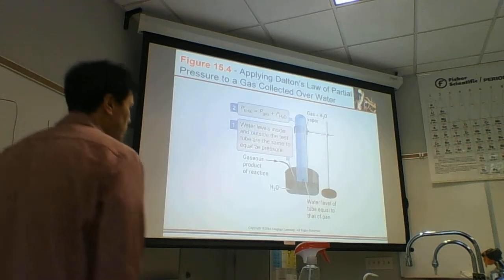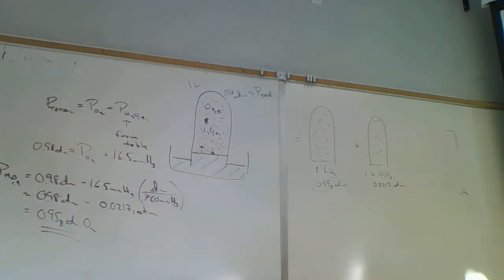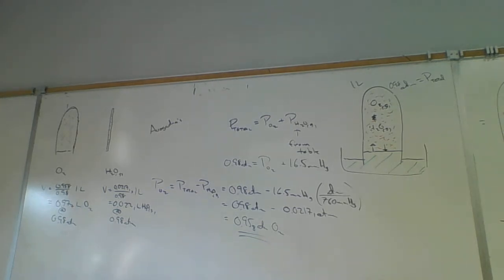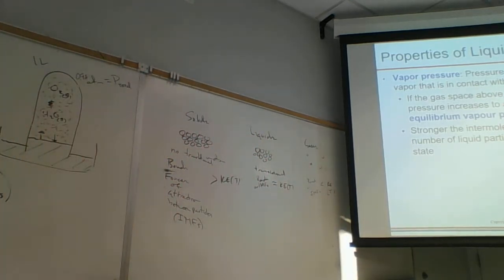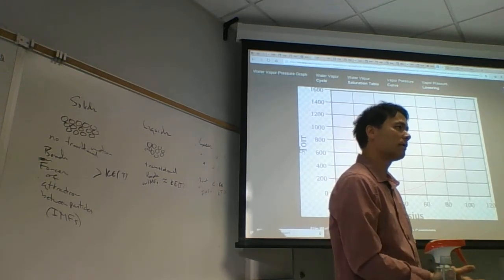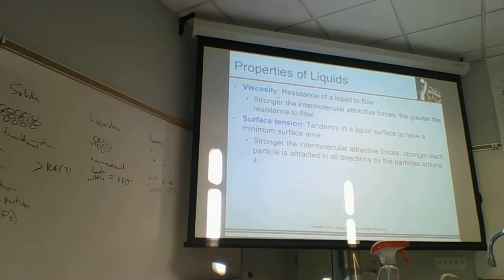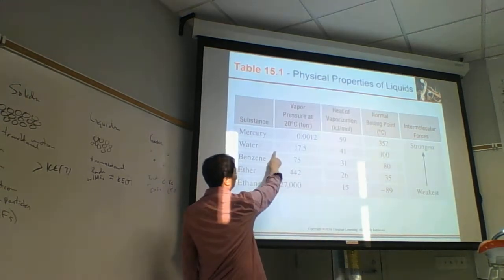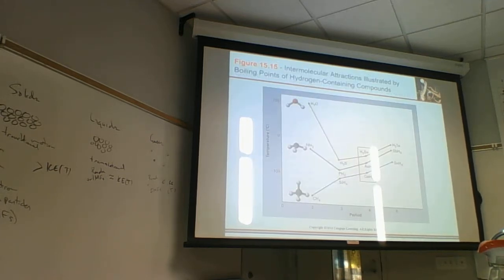Chem 4 1176 110718 C